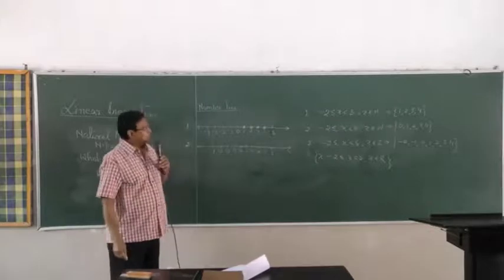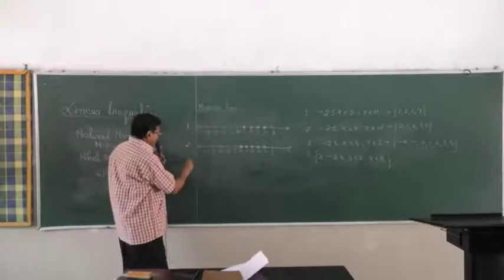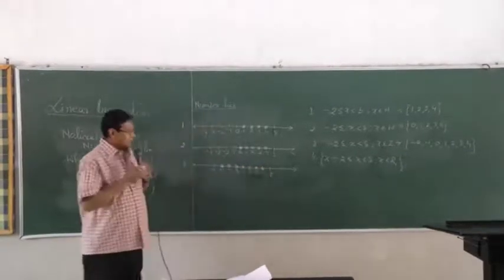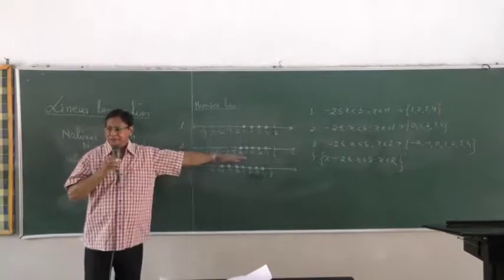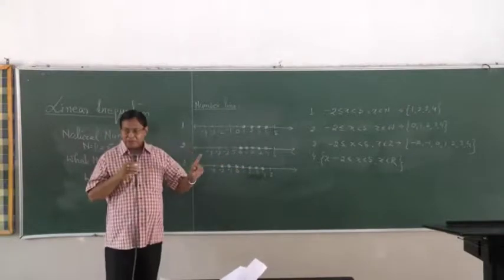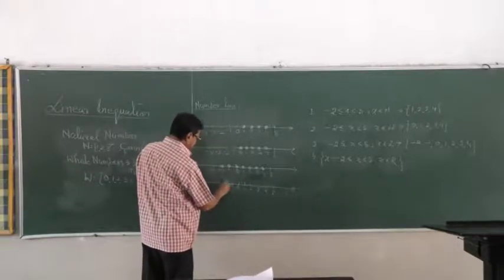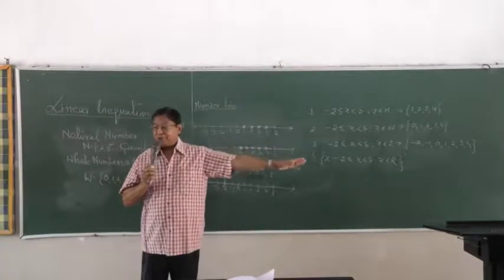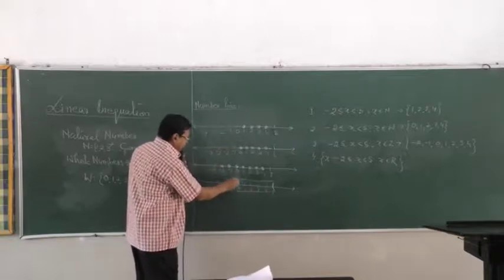Vol : 1.7 | Class : X | Mathematics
Mentor : Mr. T. K. Chakraborty
Vol : 1.7
Class : X
Subject : Mathematics
Session : First Class